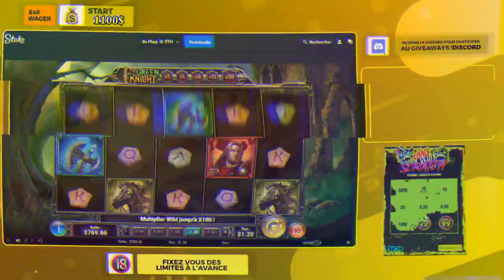his conclusions published in the book beat the dealer in 1962 marked the birth of card counting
The biggest bonus isn't always the best casino bonus and may have ridiculous requirements attached to it

For a list of bonuses, visit our Best Casino Bonus page.  Online casinos should cater for players worldwide.  This makes it impossible for hackers or other third parties to decipher or link it to the owner.  Multipayline slots.  Card counters are like assembly line workers, assembling positive expected value (EV) hands of blackjack.  A good example is Genesis Casino, which provides a staggering $1,000 welcome bonus plus 300 free spins on Starburst.  And don't forget - always play responsibly!You are here because you are a gambler at heart and, perhaps, to find a suitable high stakes premium playground.  Players like Ian Anderson have written about the new ways to pursue the edge in modern times.
Why Casino Bonuses?.
No Deposit Bonuses.

00:00 (Payback is different from payout which means how
00:16 Player places a wager
00:29 What makes this game stand out from its Mega
00:48 Will you implement your bet spread precisely,
01:16 After all, there’s no denying that PCs are highly
02:10 Many high-level developers keep putting out new